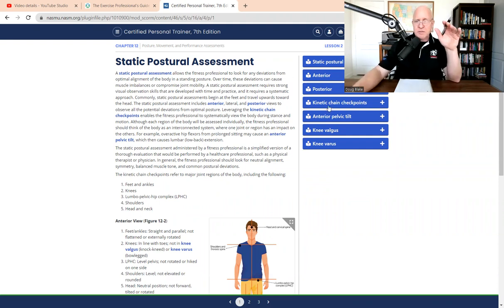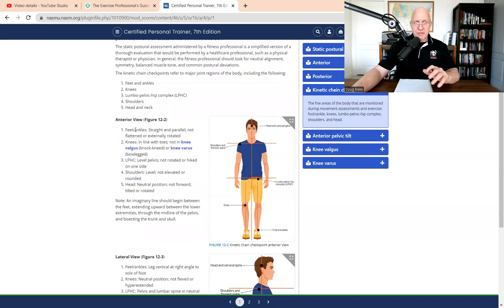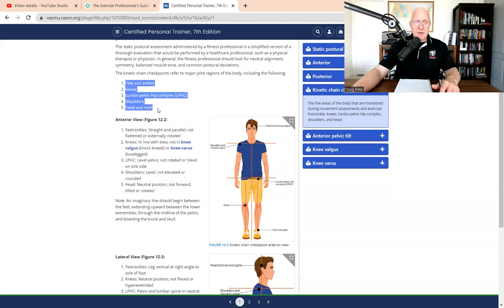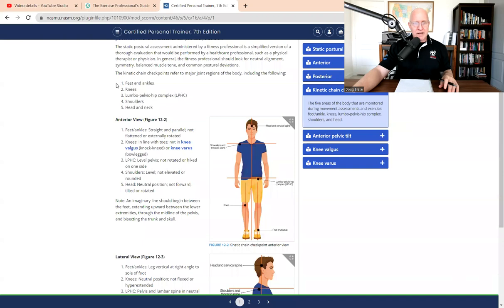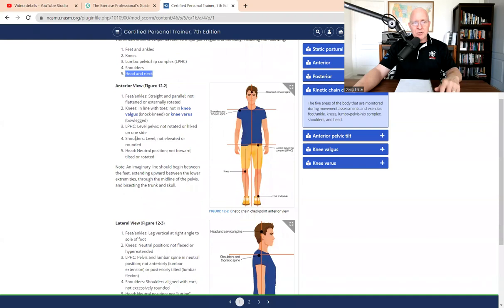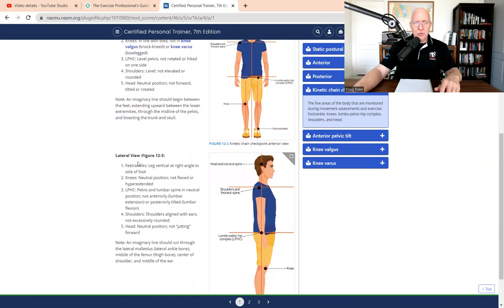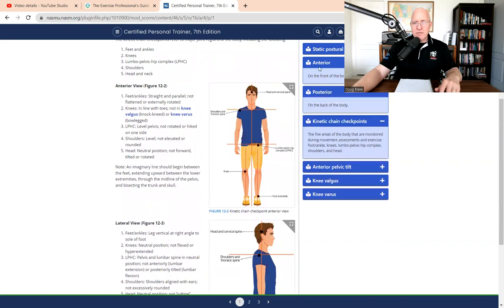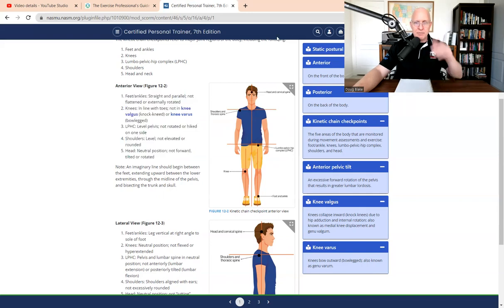NASM Exam Study: "Kinetic Chain Checkpoints"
Please type "Understand" below if you understood this week's lesson!

Prof. Doug Blake is here to discuss "Kinetic Chain Checkpoints."